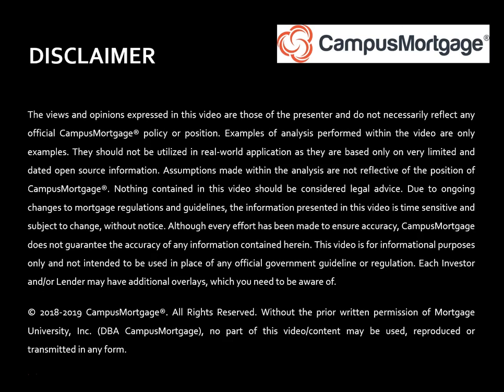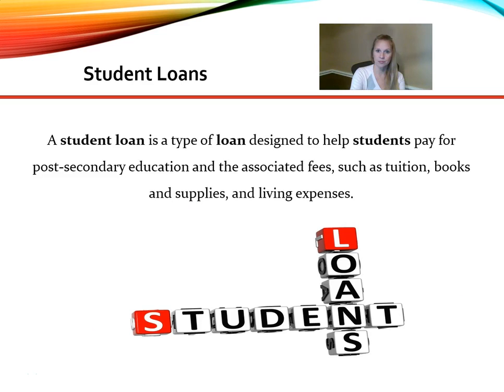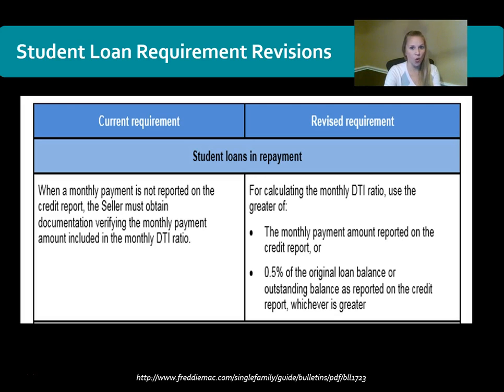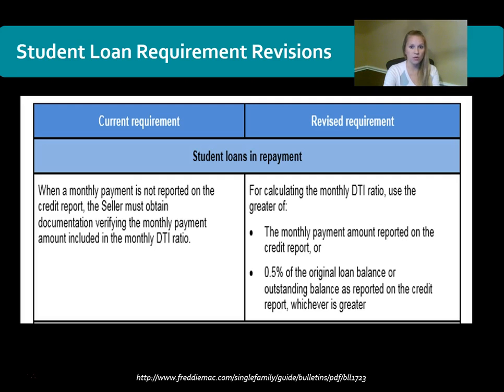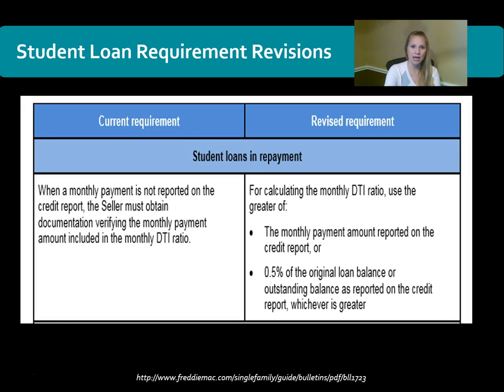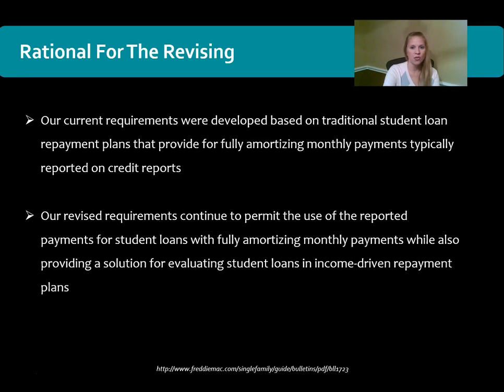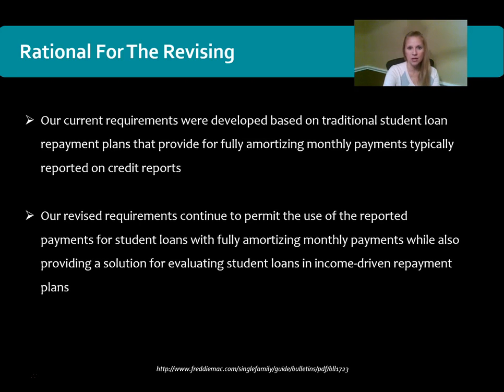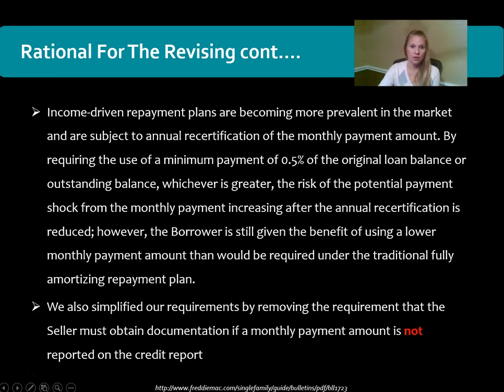Part 1 - FHLMC_ Student Loan Payment Calculation Updates